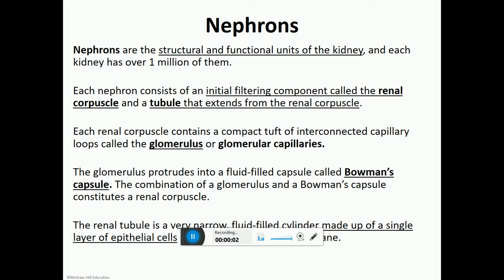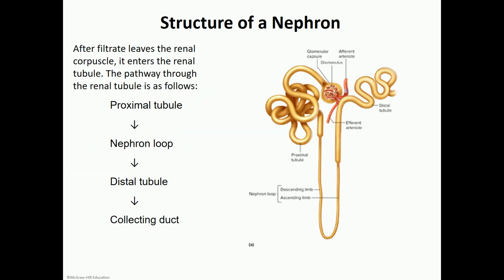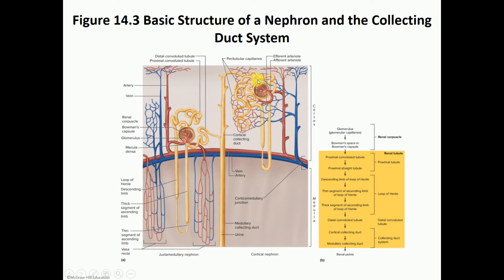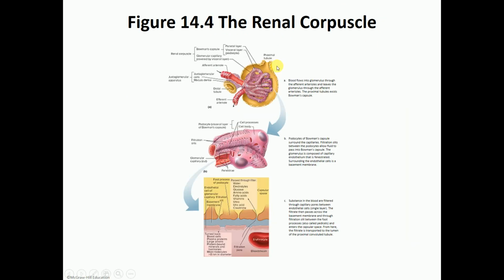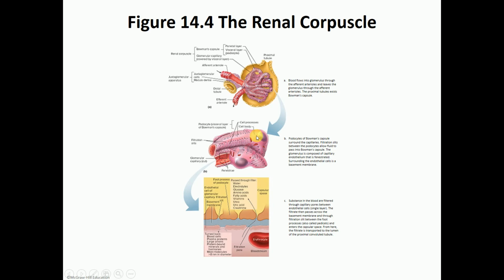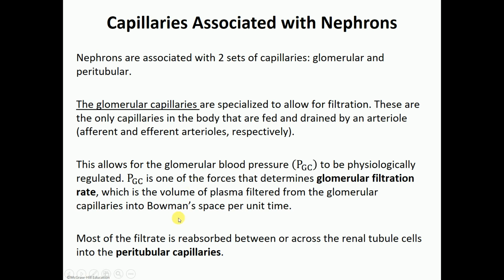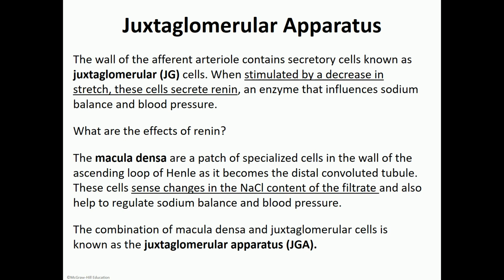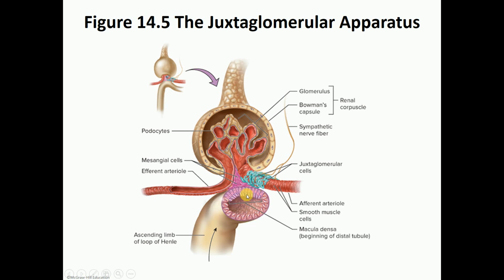BIO 2600 Ch 14 Nephrons